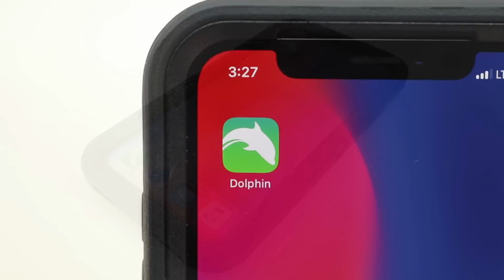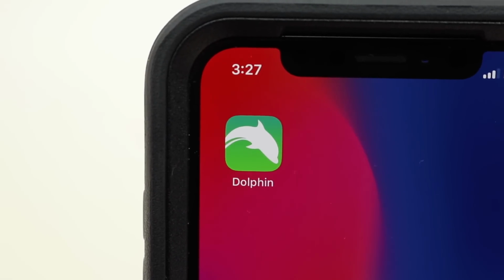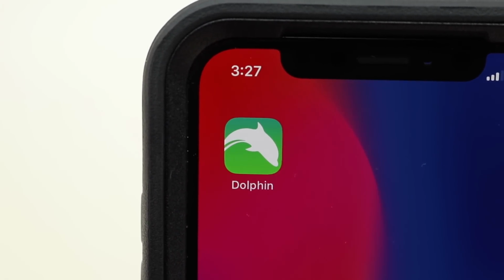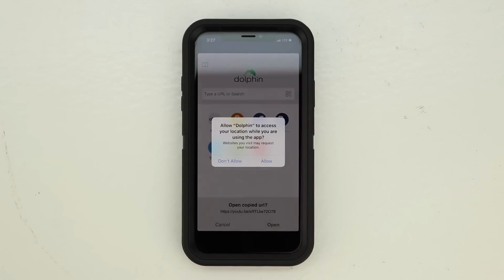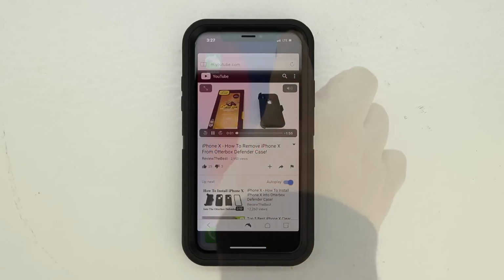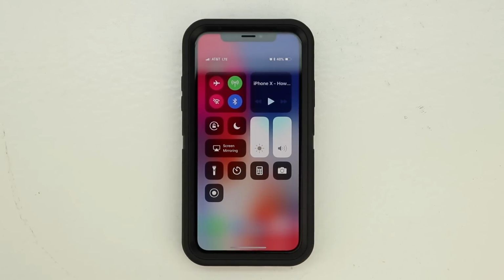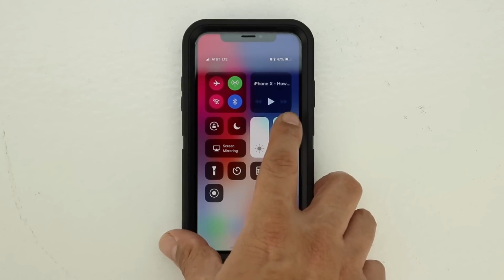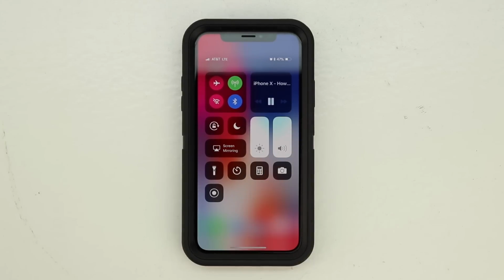How To Listen To YouTube And Still Use Your Phone At The Same Time! [Apple or Android]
Gear I Use:

Canon XA30 Professional Camcorder

Canon EOS 80D Digital SLR Kit with EF-S 18-55mm f/3.5-5.6 Image Stabilization STM Lens (Black)

Blue Microphones Spark Condenser Cardioid Microphone

Manfrotto MT055XPRO3 055 Aluminium 3-Section Tripod with Horizontal Column (Black)

Manfrotto 502 Video Head MVH502AH

Apple 15" MacBook Pro, Retina, Touch Bar, 2.9GHz Intel Core i7 Quad Core, 16GB RAM, 512GB SSD, Space Gray, MPTT2LL/A (Newest Version)